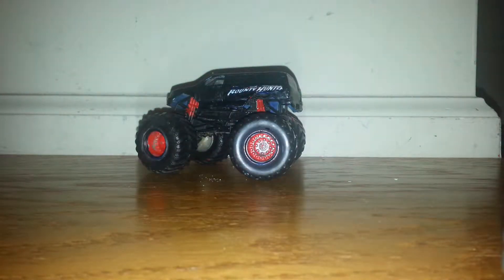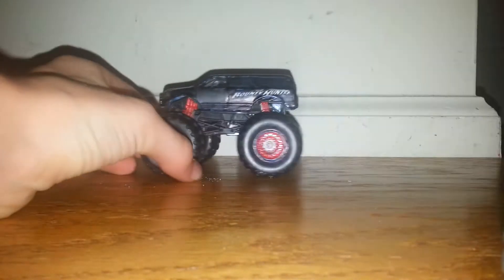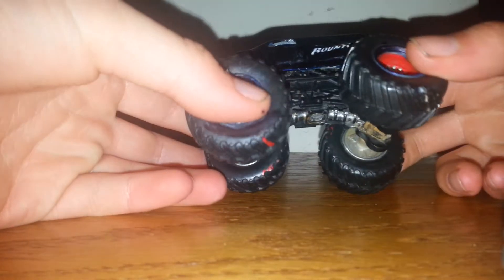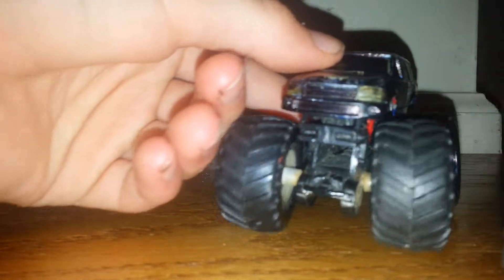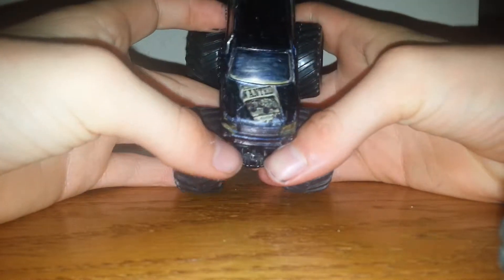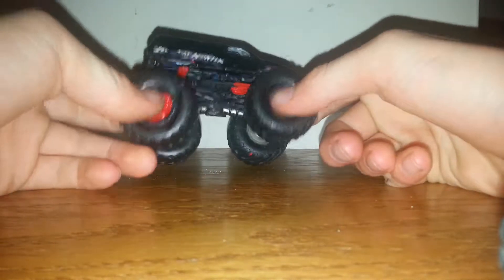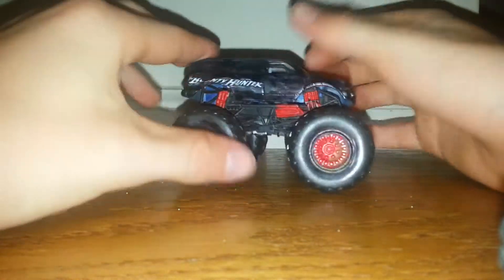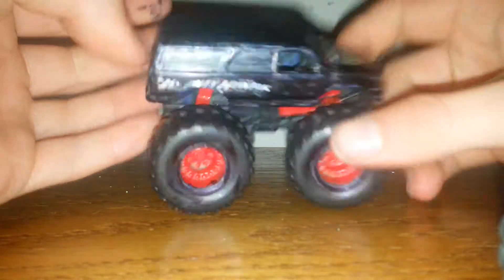HMMJ CUSTUMS: Black Bounty Hunter!!!